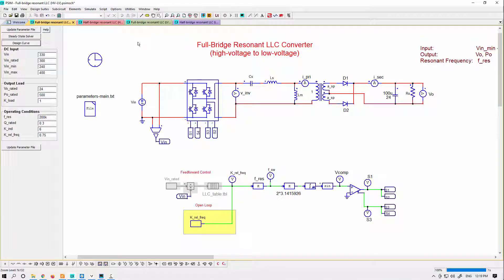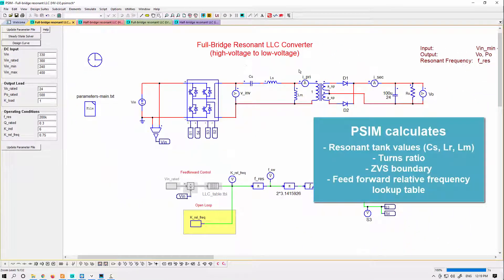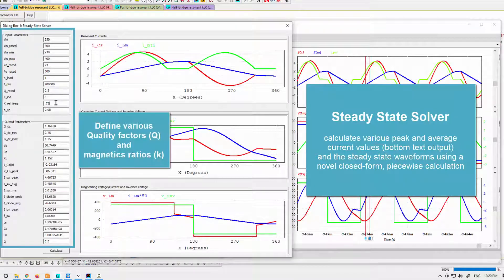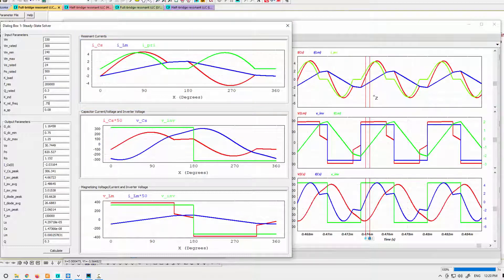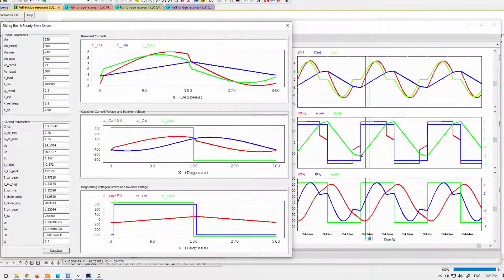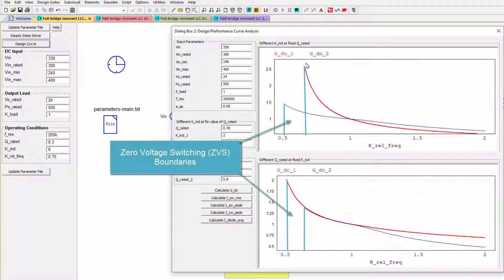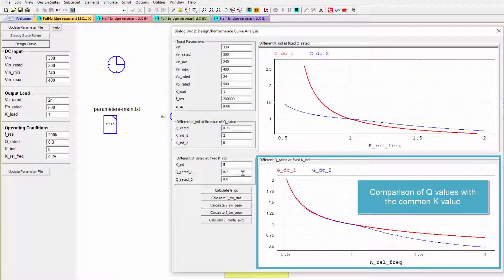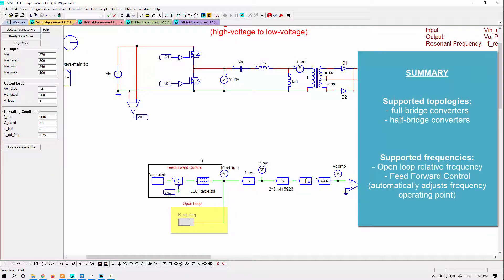Resonant LLC Converter Design with the Power Supply Design Suite in PSIM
PSIM’s Power Supply Design Suite provides fast steady-state solver and design curve tools for resonant converter design at instantaneous speed and precise accuracy.
Fueled by design templates, fast steady-state solver, fast design specific curve tools, automated controller design, this Design Suite provides a nimble/robust solution to an otherwise complicated task.
The Design Suite makes it easy to calculate design parameters such as operating frequency range, resonant tank values, RMS values, average values, peak values, and obtain load-line regulation for your selected application.